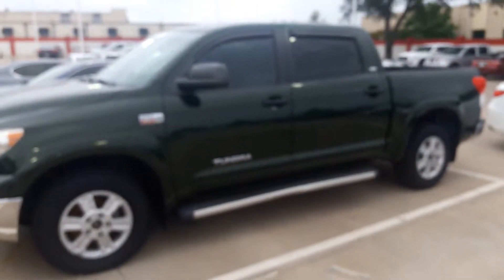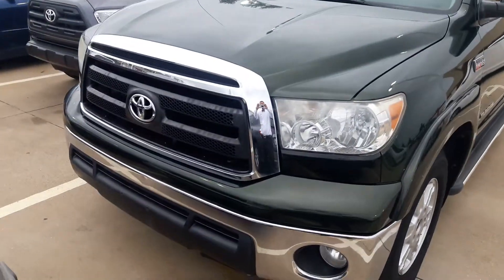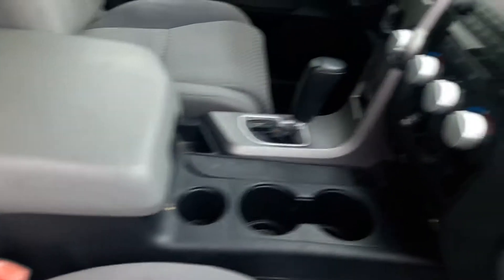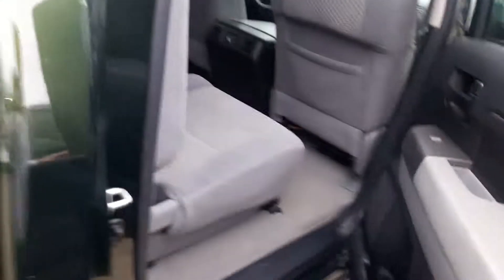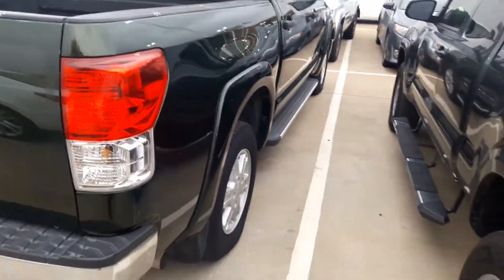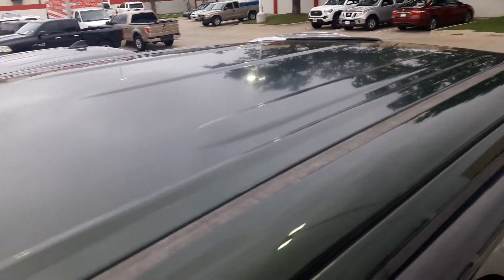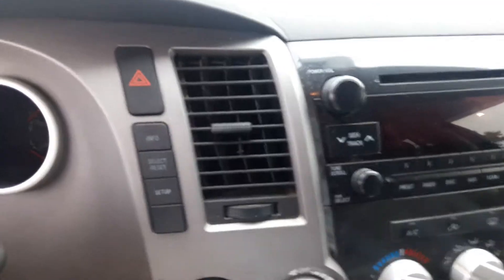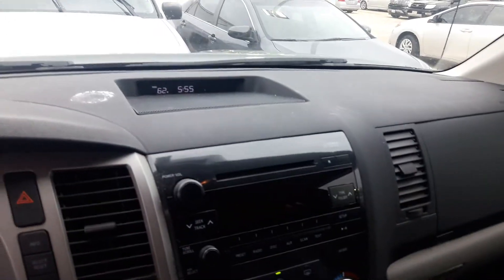Mr Lenca Toyota of Dallas BX111319